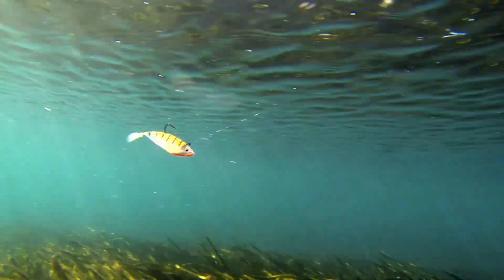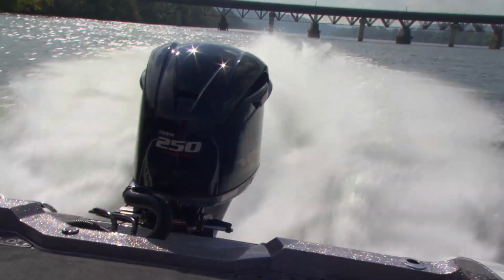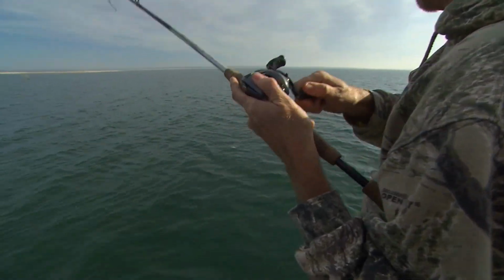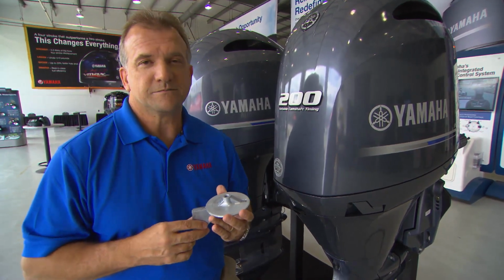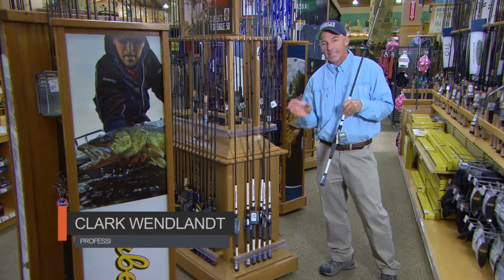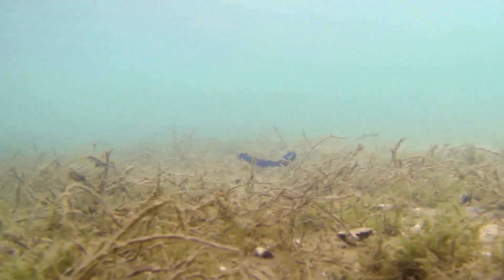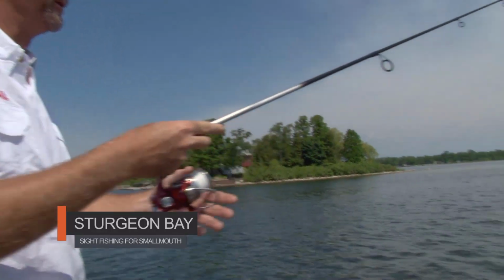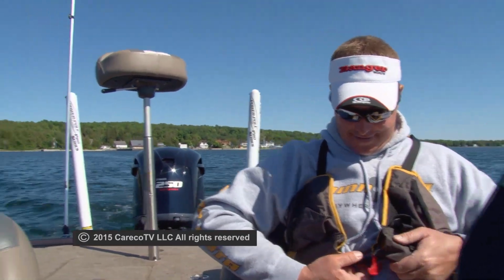Fishing Gear How to Choose What You Need - 1505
Want to learn more about Bass Fishing?  This is a great episode to do just that educate you on all the gear needed to help you catch more bass!!